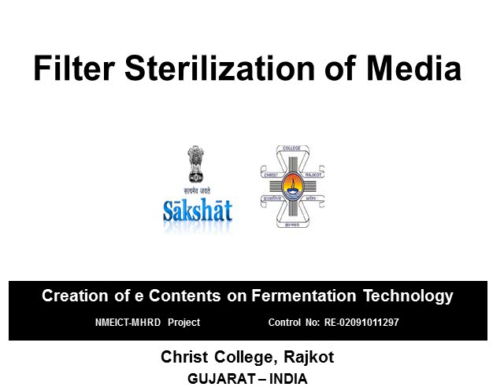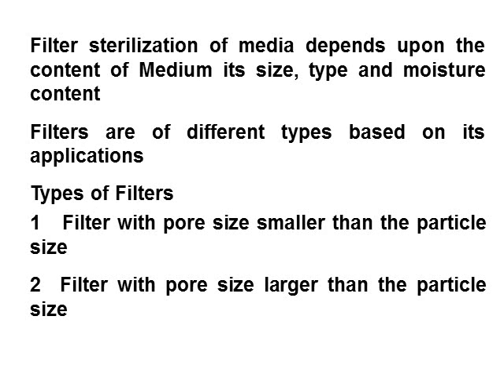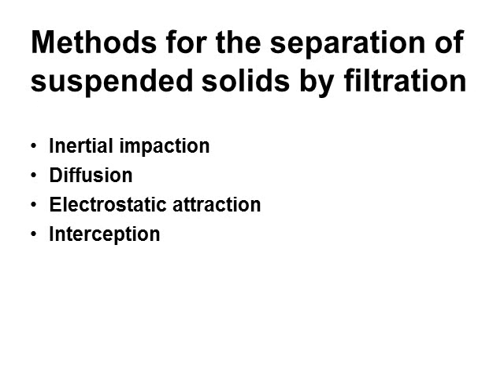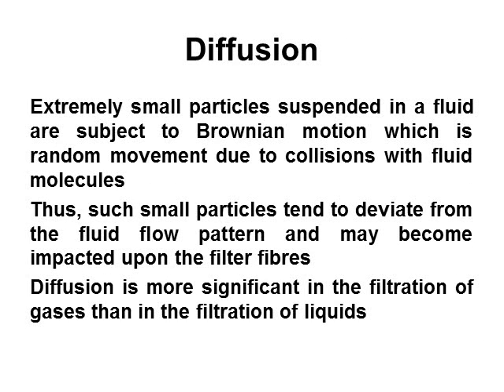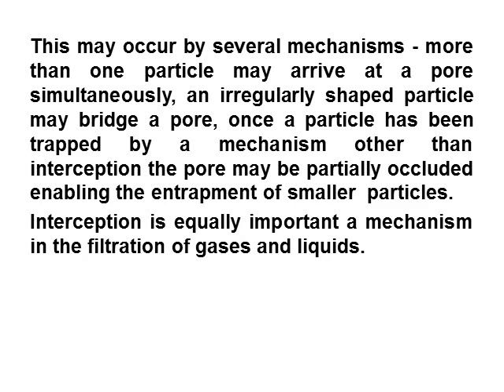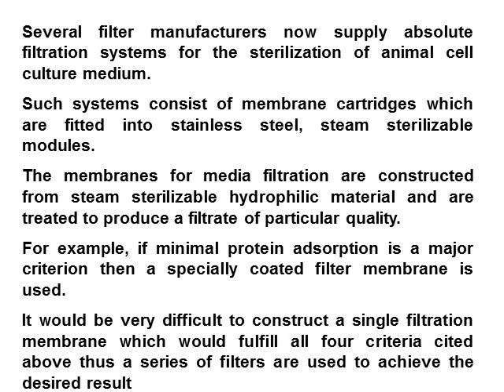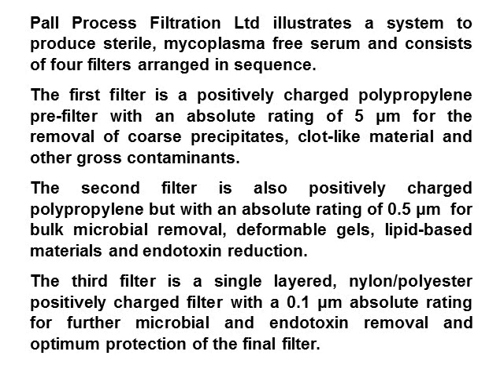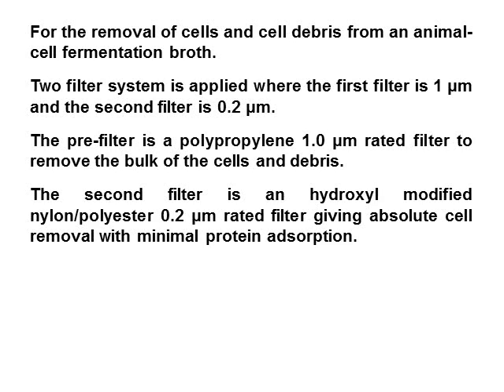Filter sterilization of media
Project Name: Creation of e-Contents on fermentation technology
Project Investigator: Dr. Ramesh Kothari
Module Name: Filter sterilization of media